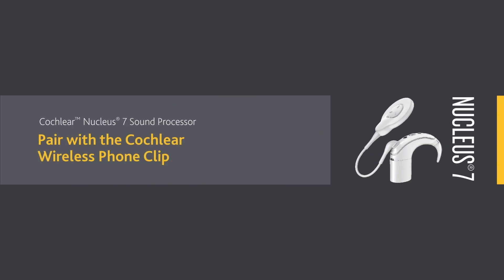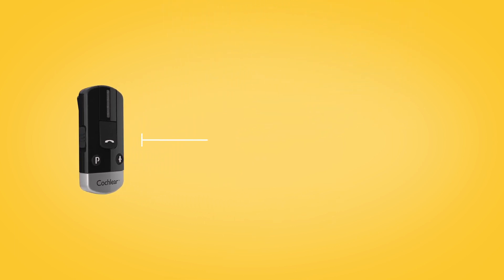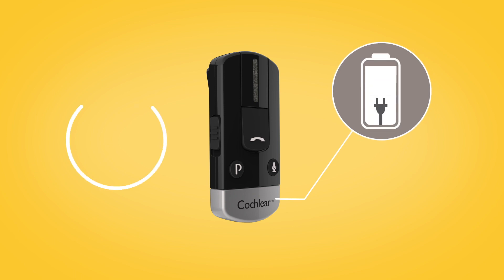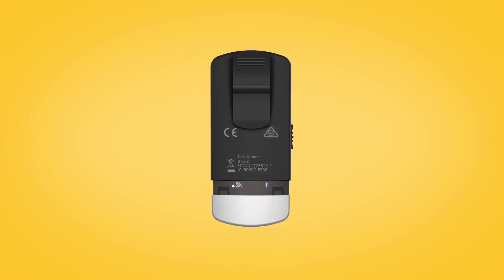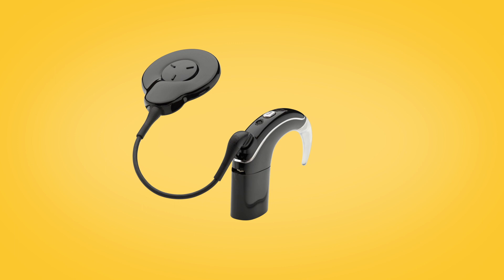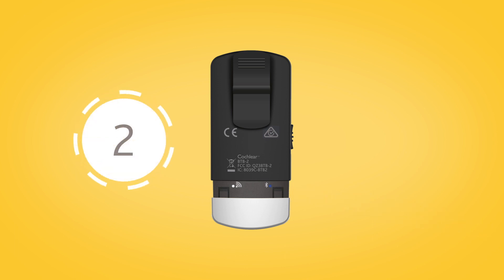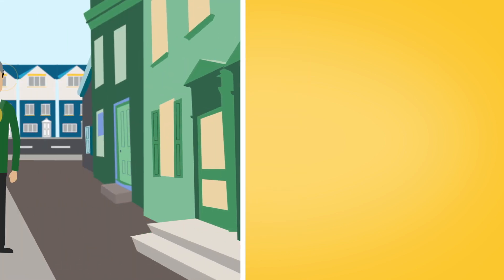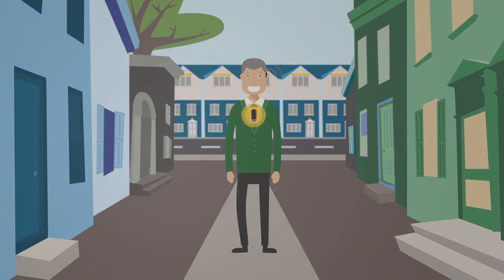Pair Your Nucleus® 7 Sound Processor With The Cochlear™ Wireless Phone Clip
Learn how to pair your Nucleus® 7 Sound Processor with the Cochlear™ Wireless Phone Clip. The Cochlear™ Wireless Phone Clip can easily be attached to clothing, letting you enjoy hands-free calling direct to your sound processor, hear your Bluetooth® enabled navigation system and stream music from a Bluetooth-enabled device. The built-in microphone will pick up and transmit your voice so you can chat hands-free even if your phone is several meters away.

The Cochlear Nucleus 7 Sound Processor is compatible with iPhone, iPad and iPod touch.